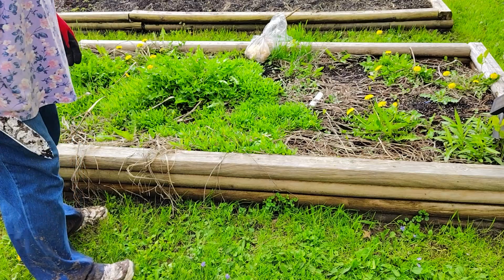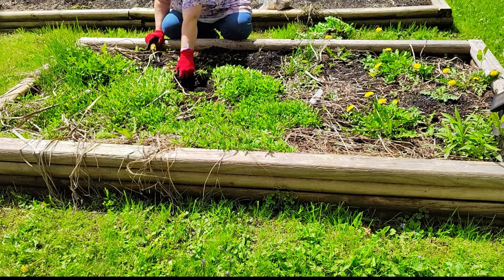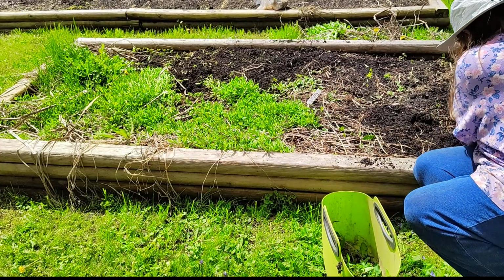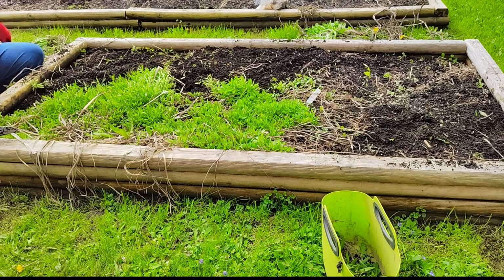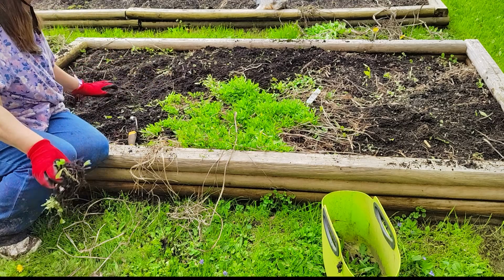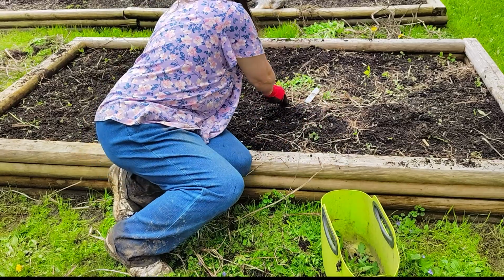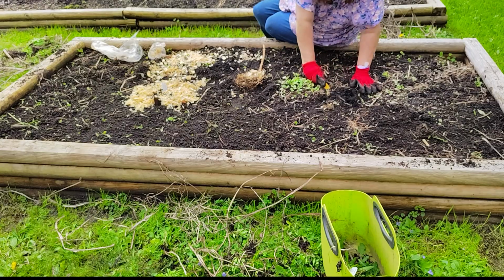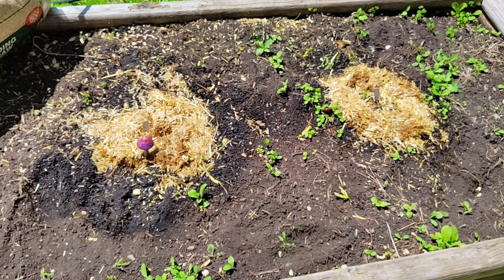32 I will not fight this weed, I will let it grow. Borage is compatible with raspberries.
In this video you can see weeding of a bed.  Last year it contained Borage.  I lovely blue flower that points downward and one which many pollinators love to visit.  I am leaving the Borage in the bed to create a living ground cover or mulch for my newly planted raspberries.

There is just something very relaxing about weed popping.

Happy gardening.